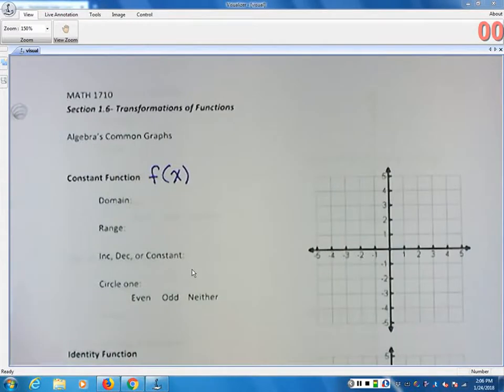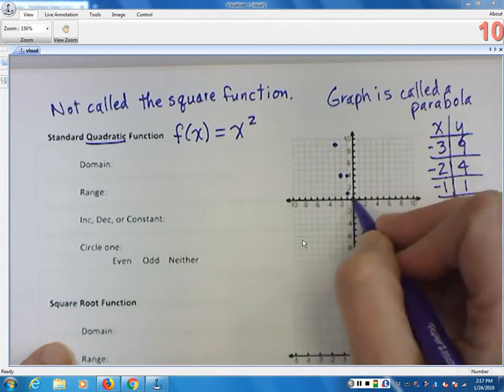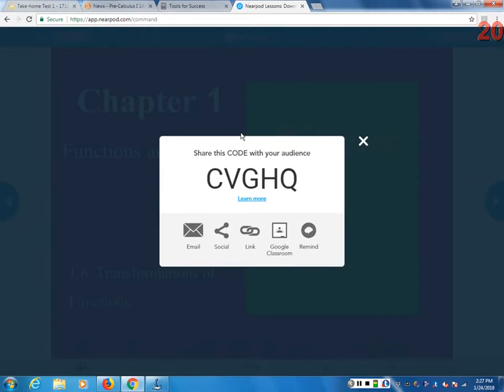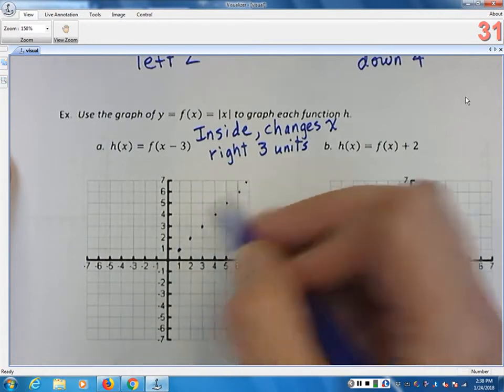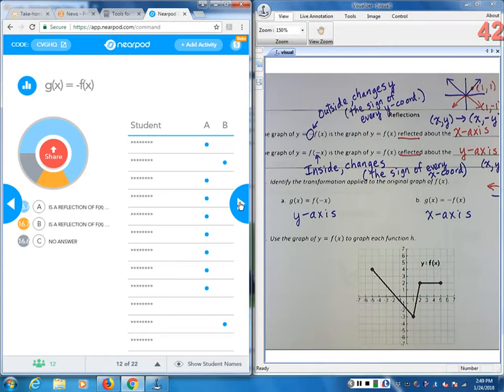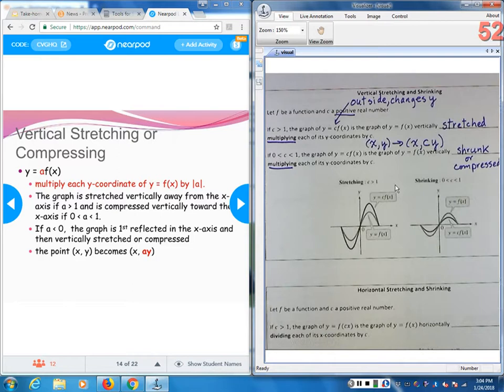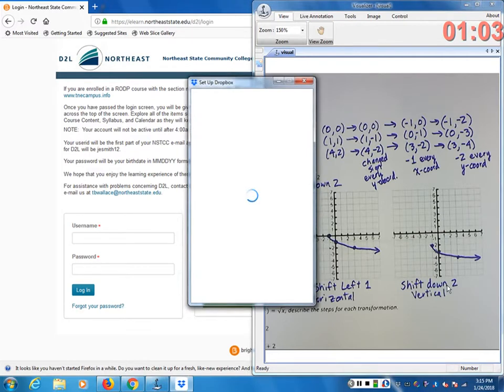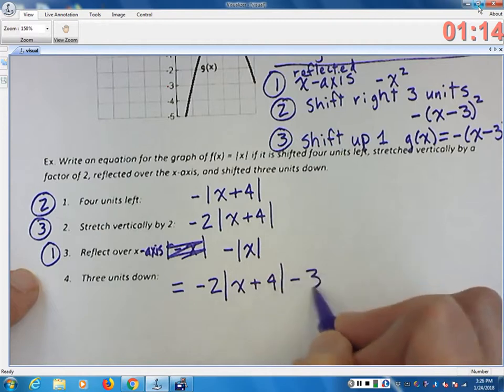Wed, Jan 24, 02 06 PM Section 1.6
Common Functions of Algebra and Transformations